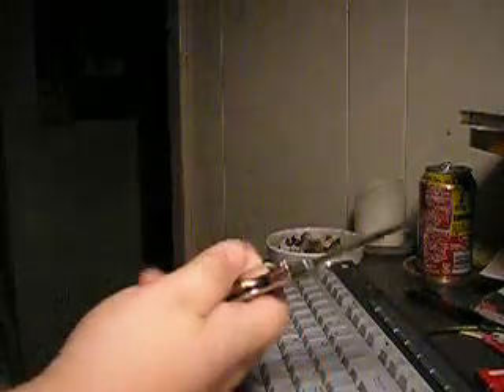Knife Collection: Byrd Crossbill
my new byrd crossbill manufactured by: Spyderco